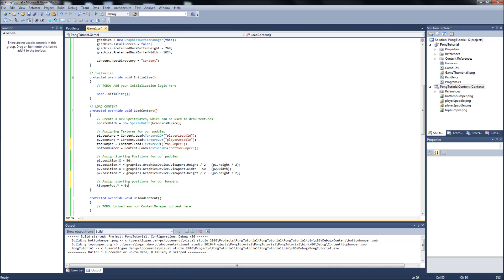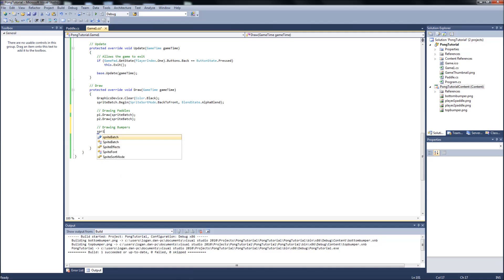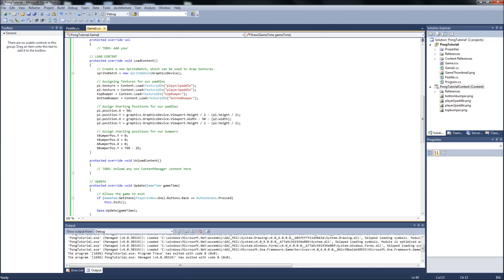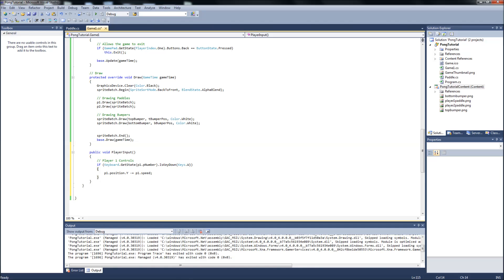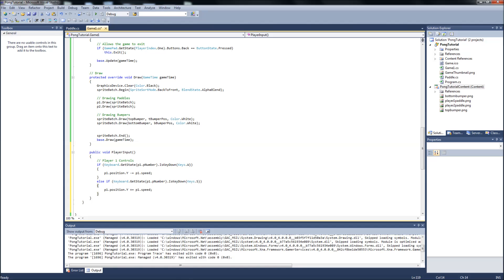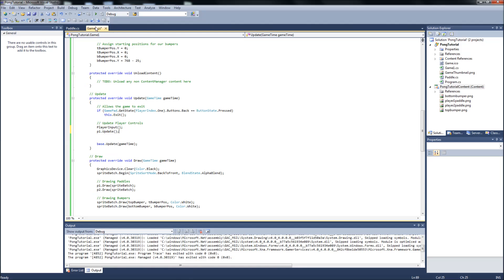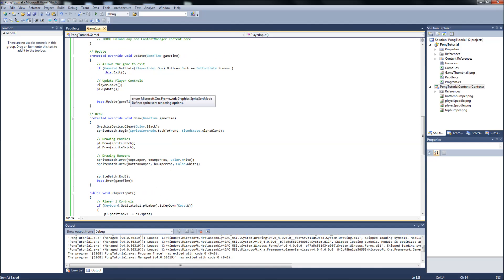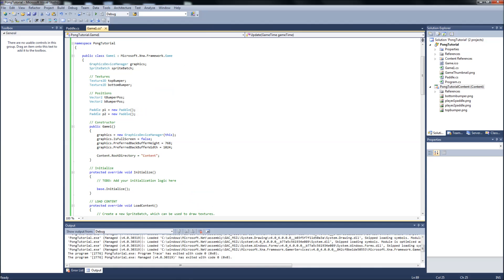Pong Clone Tutorial #5 - XNA - Player Input (2-2)